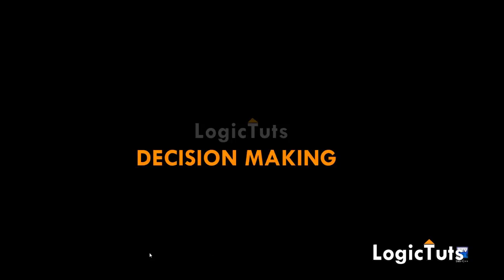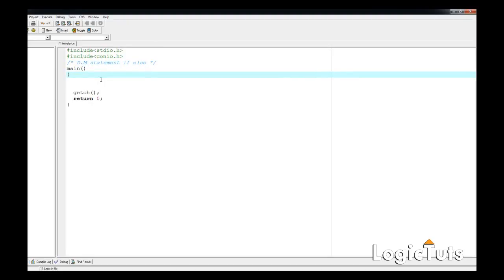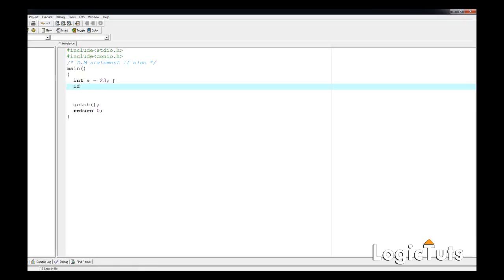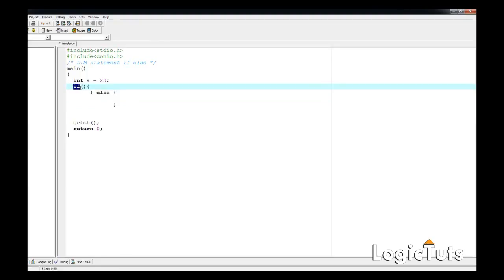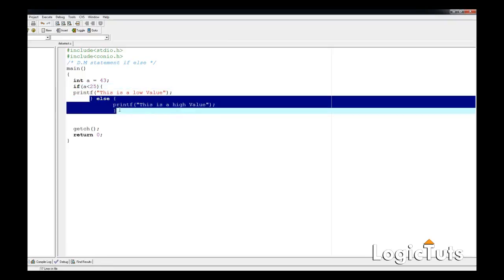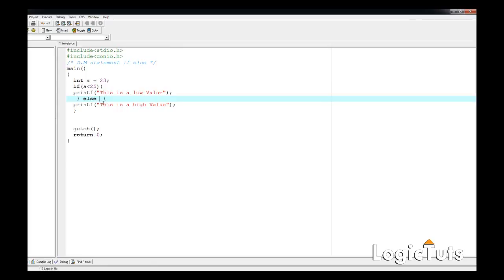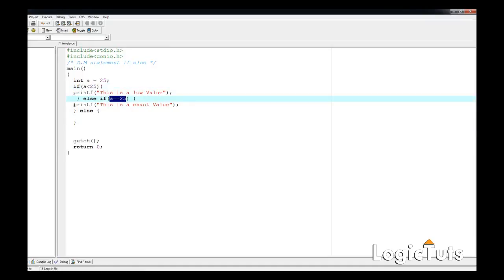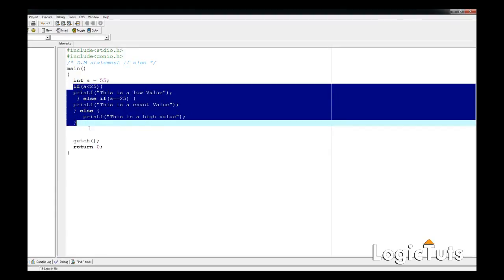C Programming - Decision Making In C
C Programming Tutorial series
learning from the basics
#8 : Decision Making In C